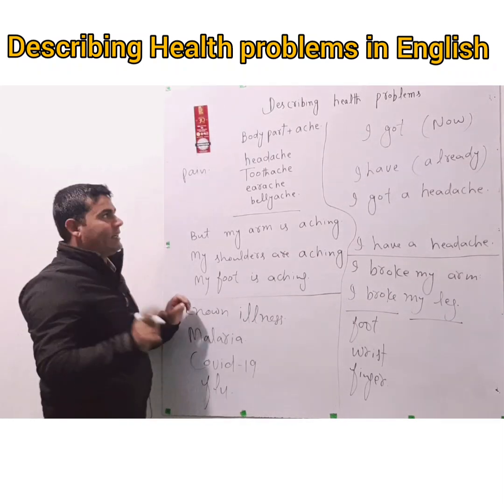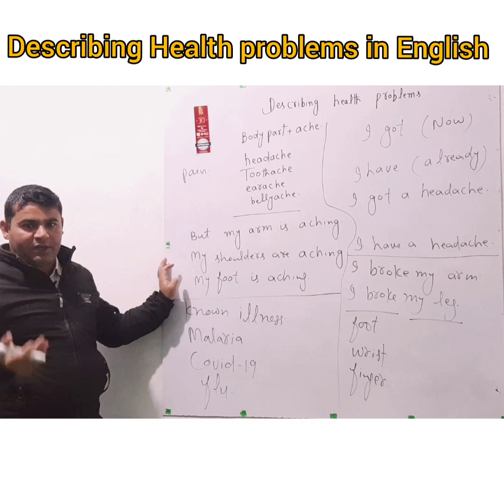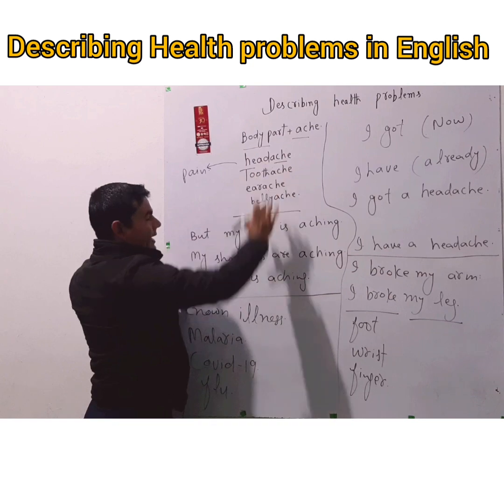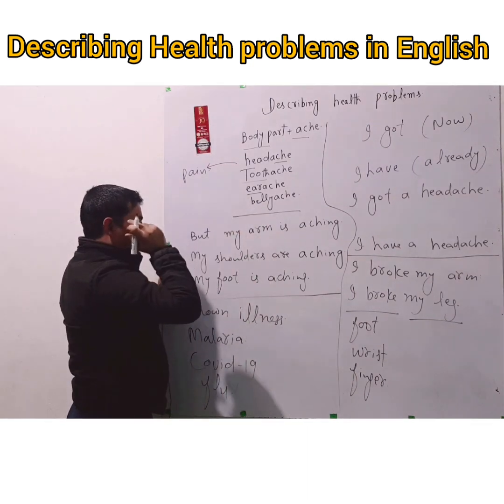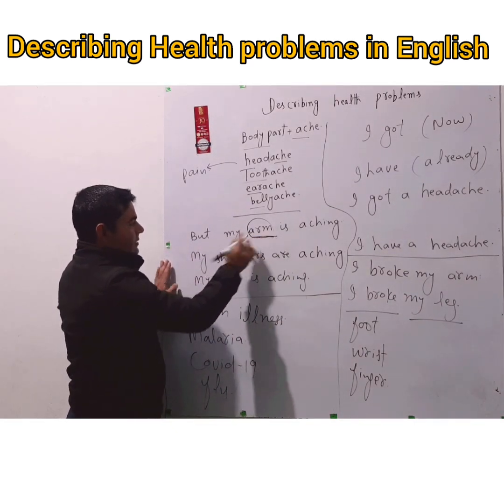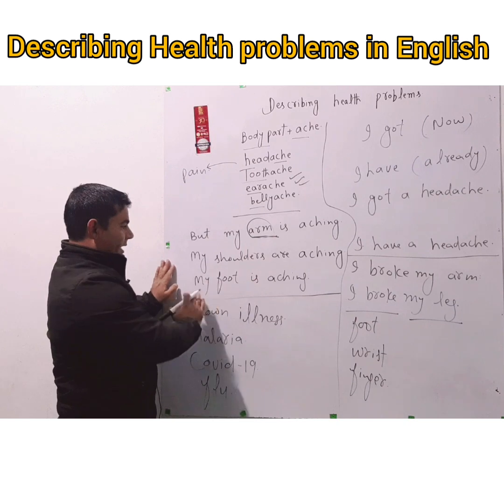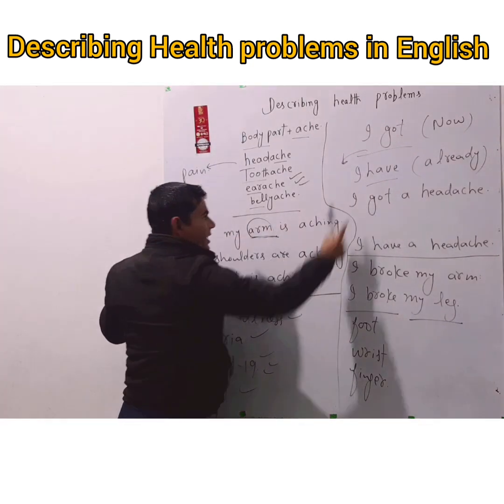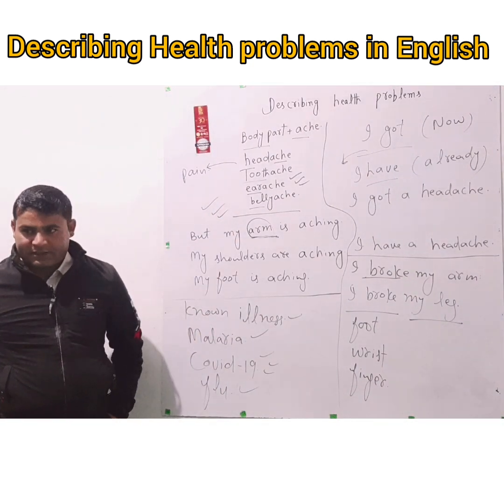Telling Health Problems in English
In this video we have talked about describing health problems in English. We have provided very easy structures to describe health problems. Easy techniques  have been used and some medical words/terms have been explained. The video will be very helpful for beginners and those who want to improve their Basic Communication Skill.